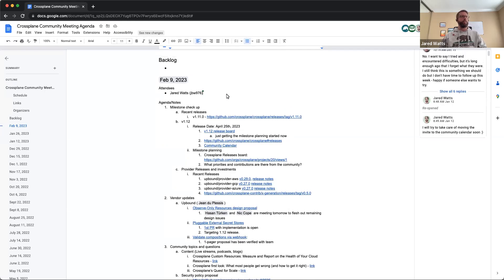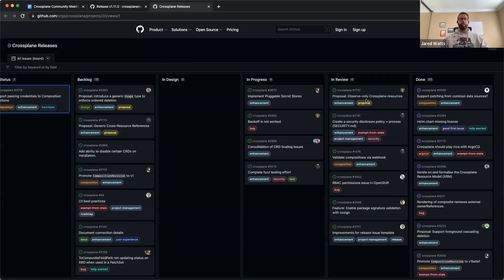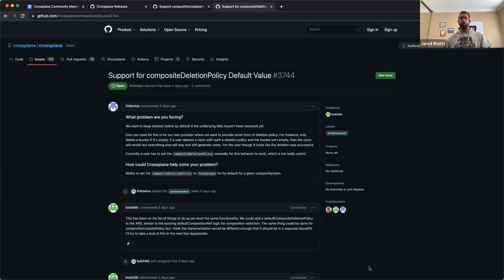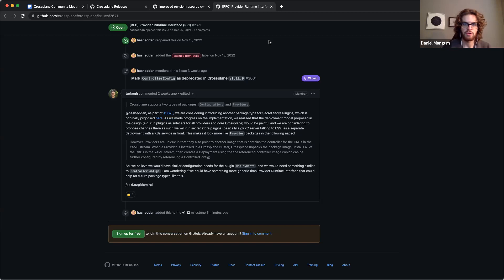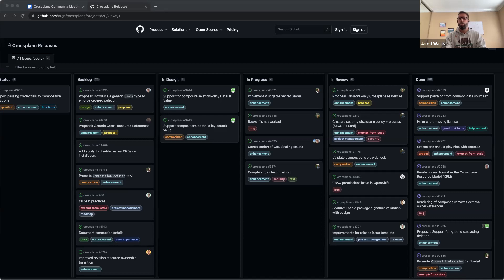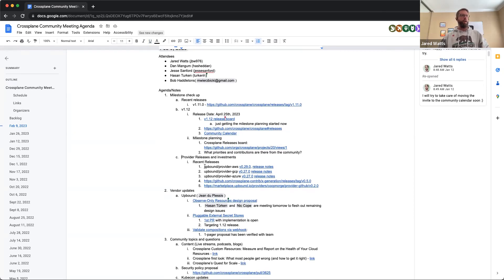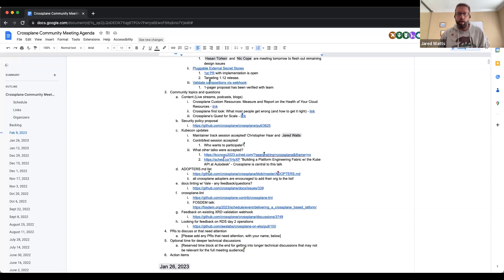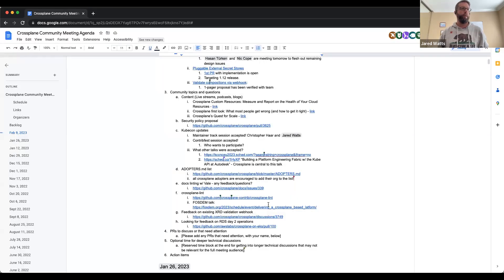2023-02-09 Crossplane Community Meeting